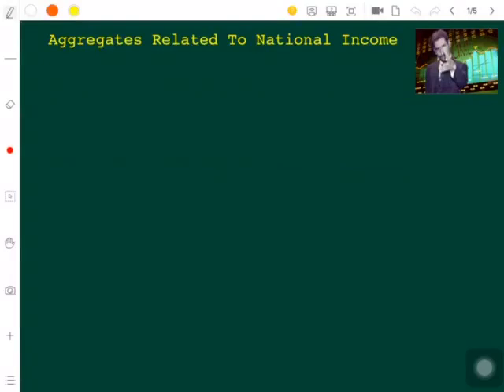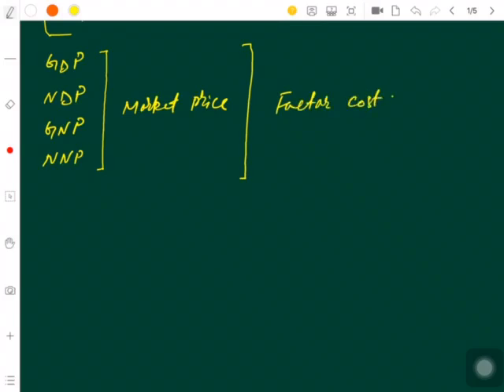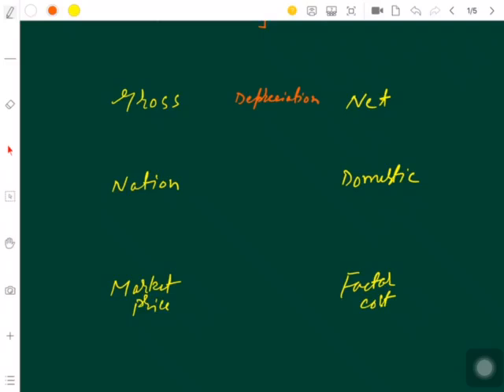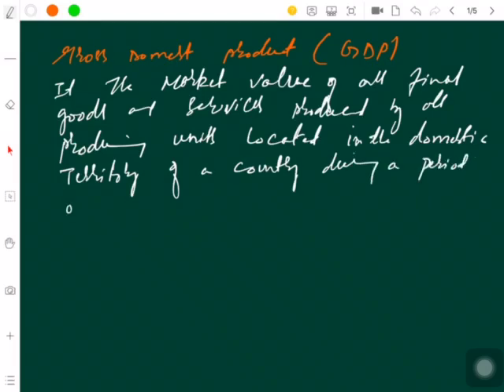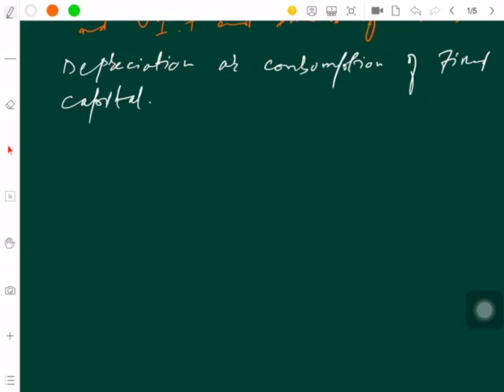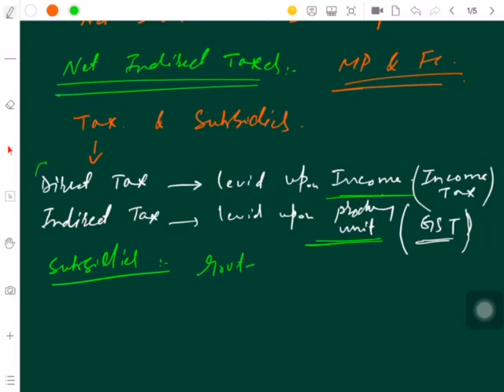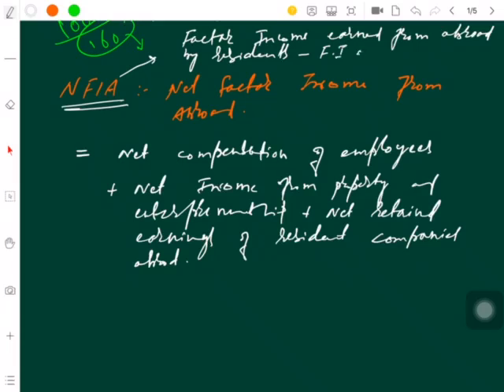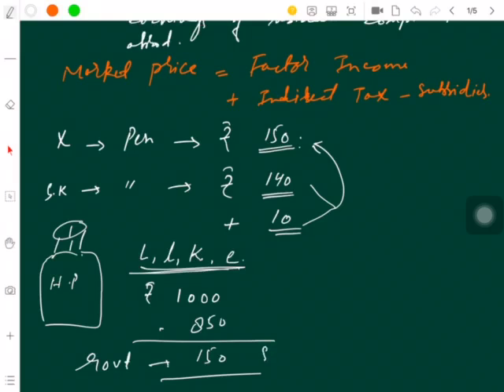NATIONAL INCOME AND RELATED AGGREGATES: LECTURE 04.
aggregates related to national income... ninja technique...unit first microeconomics class 12th lecture 04... national income and related aggregates..